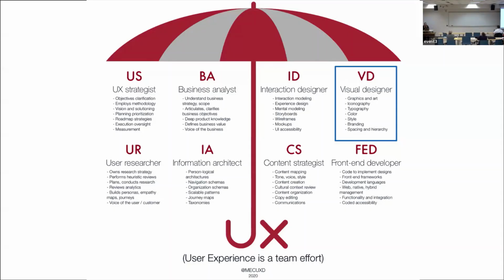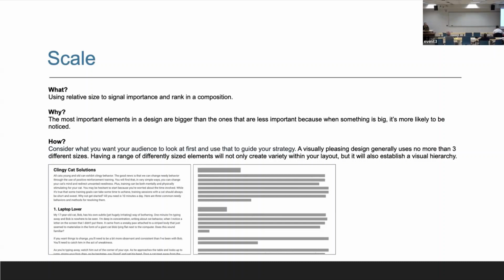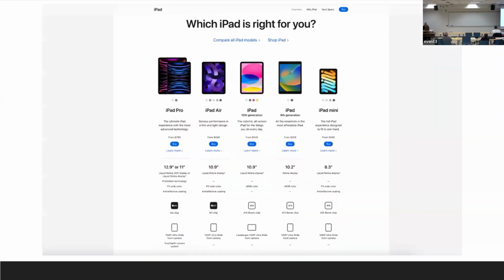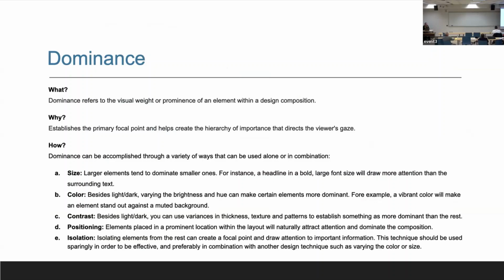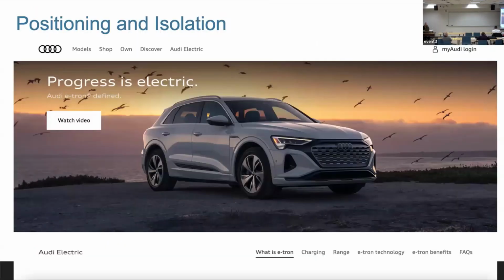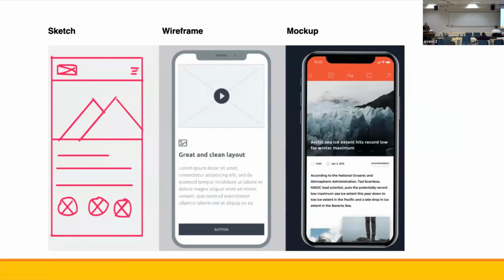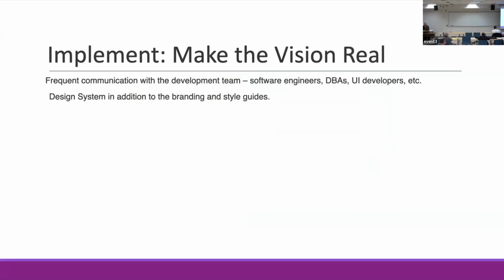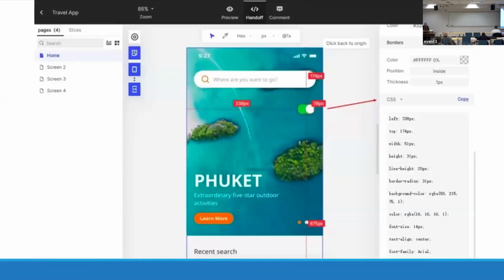UX & Visual Design Principles for Developers - ITPC 2024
The UX & Visual Design Principles for Developers dives into the principles and vocabulary of visual design. We'll explore how aesthetics aid efficient data comprehension and how developers can collaborate with designers to enhance the user experience. From crafting intuitive layouts to employing color strategically, this session will prepare IT professionals to collaborate with their designer teammates with clarity and confidence. Lubina Bogoeva is an AVP, UX Design at a multinational insurance company. This talk was part of ITPC 2024.